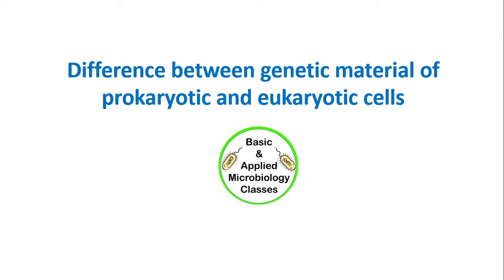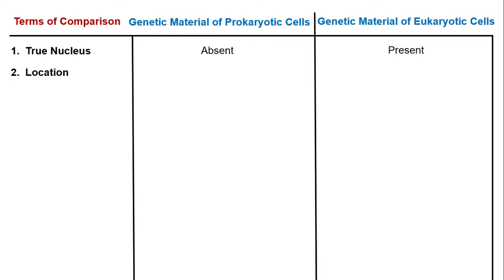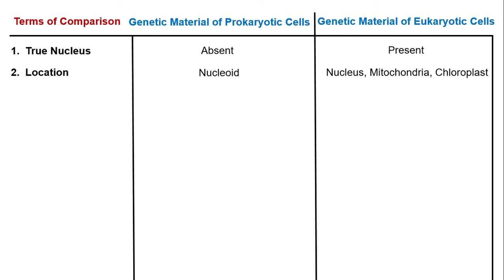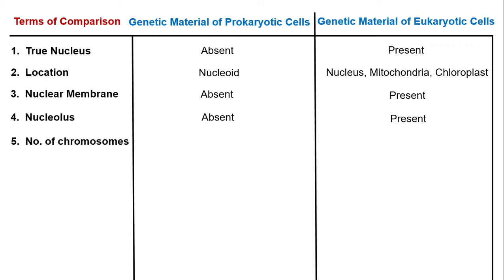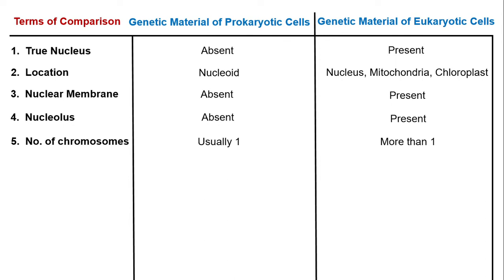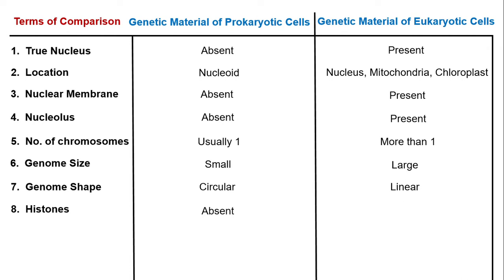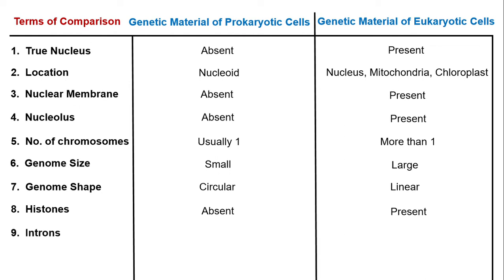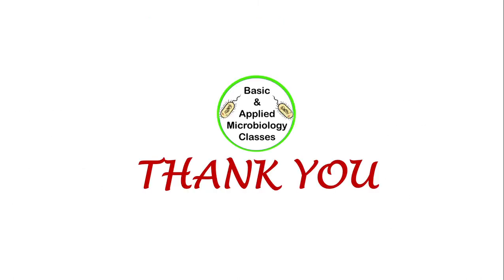Difference between genetic material of prokaryotic and eukaryotic cells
This video covers ten points of difference between genetic material of prokaryotic and eukaryotic cells.